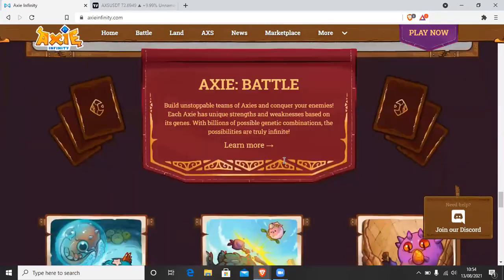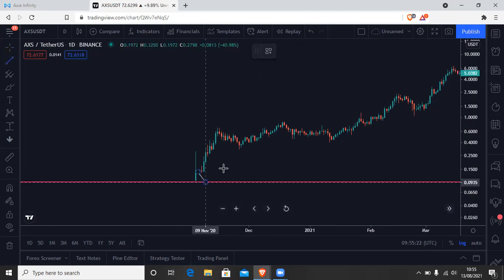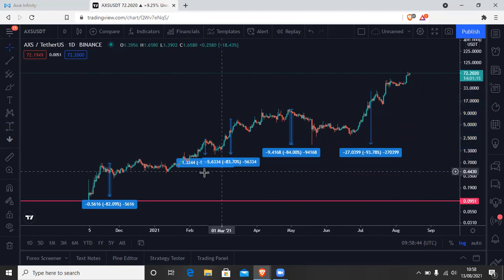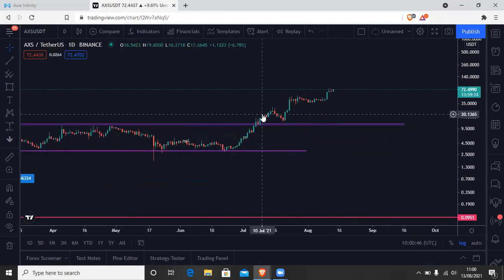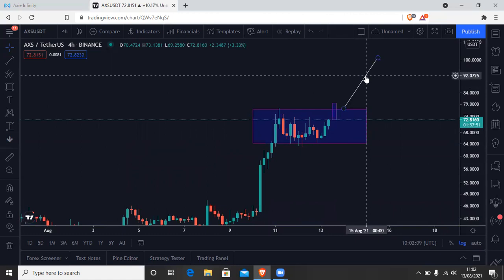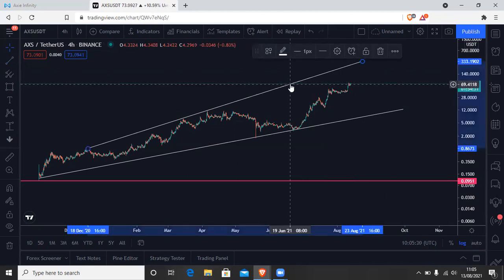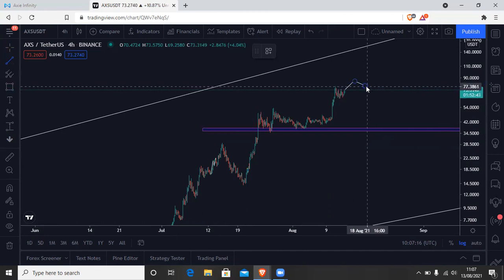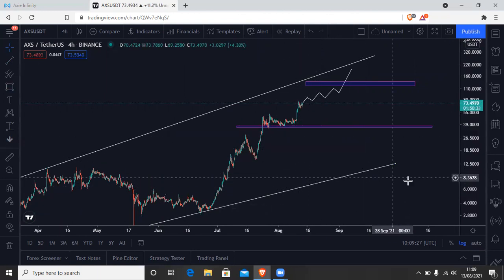AXSUSDT price prediction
1. Axie infinity use case
2. price analysis for previous weeks
3. Next pump target
4. profitable trading secrets